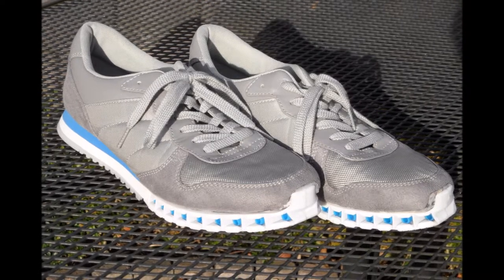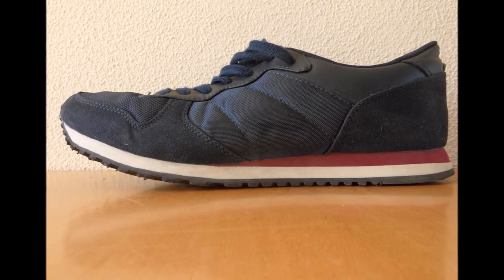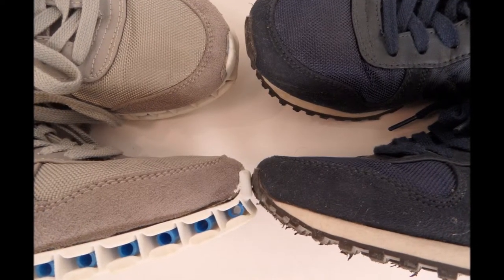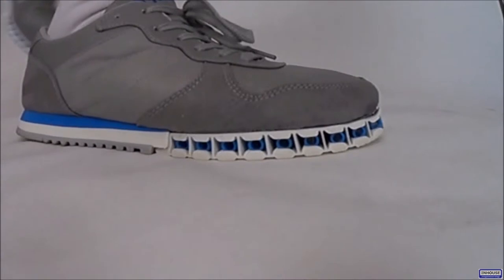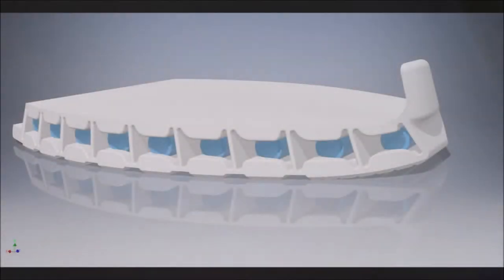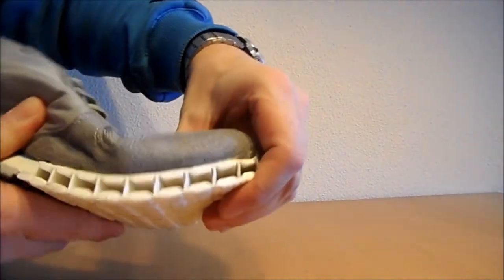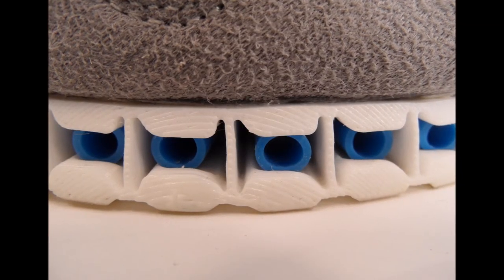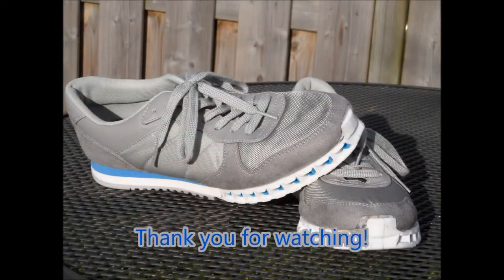introduction shifting sole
This is a short introduction of the shifting sole